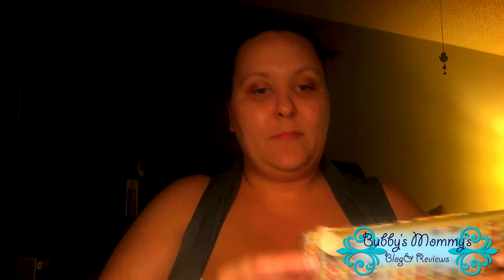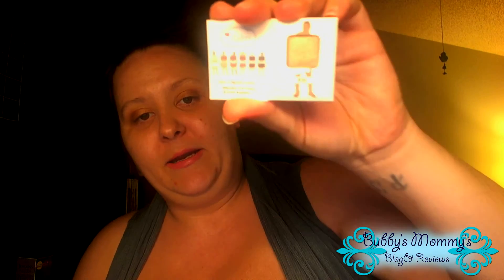Ipsy Beautifully Bohemian April Glam Bag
This video is of my Ipsy Glam Bag Subscription